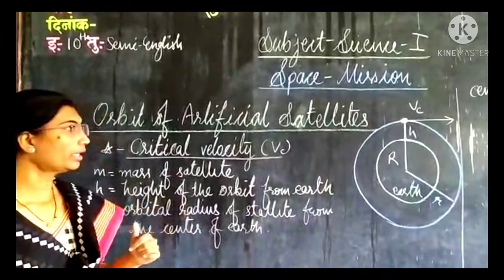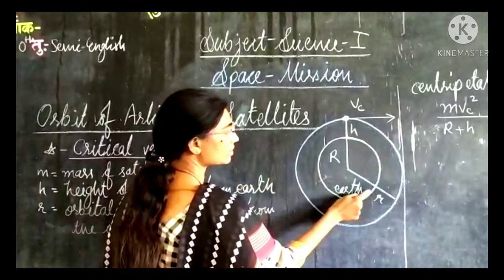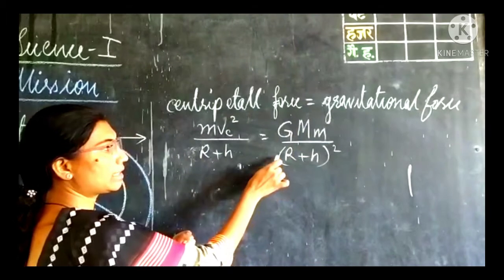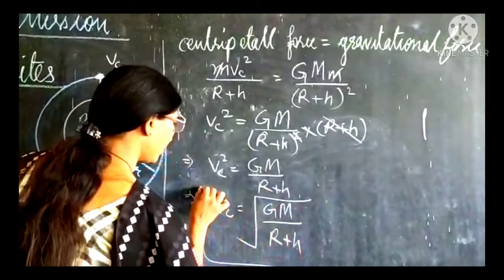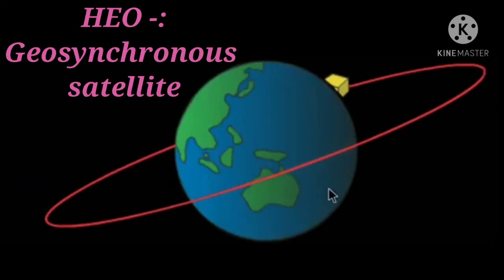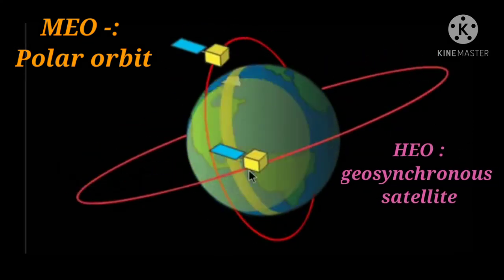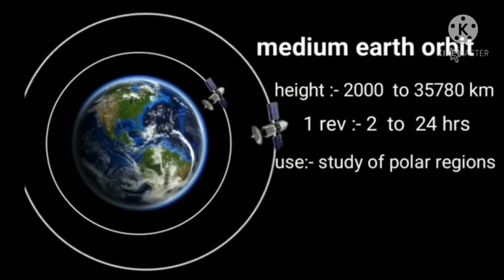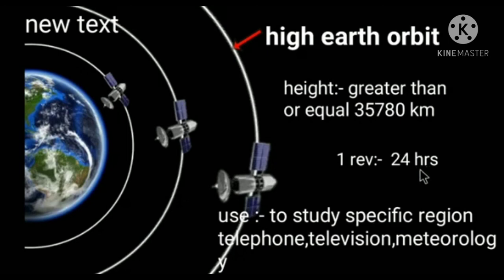Orbits of satellites ( class-10th)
Types of orbits of satellites